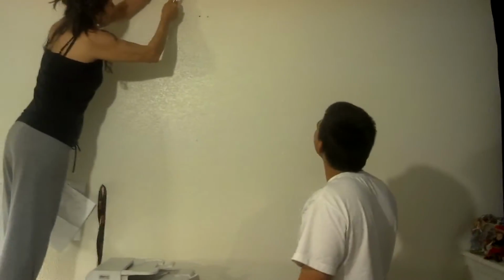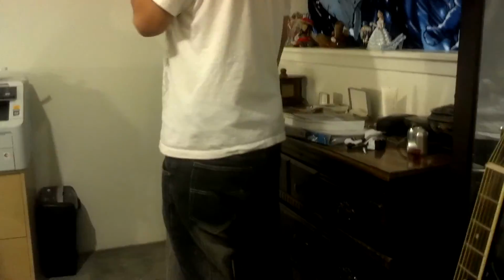Playing with mirror (and other things) ha ha lol